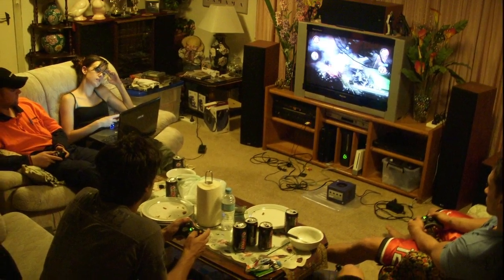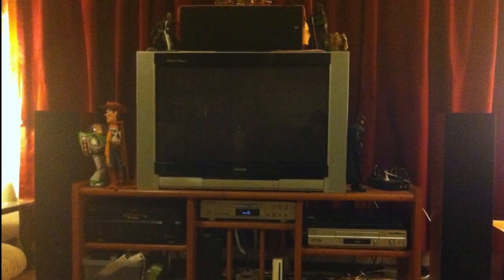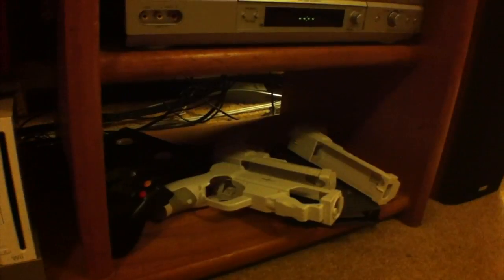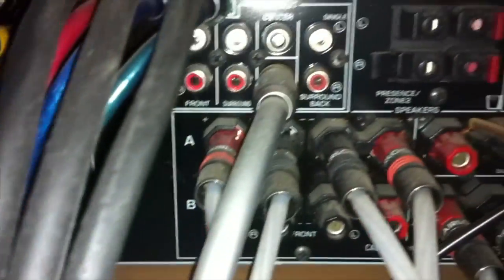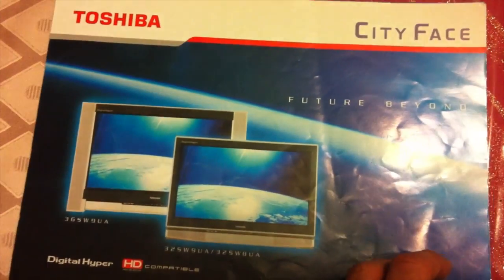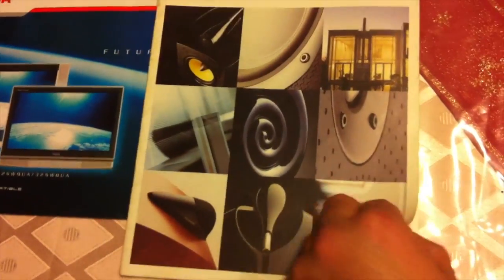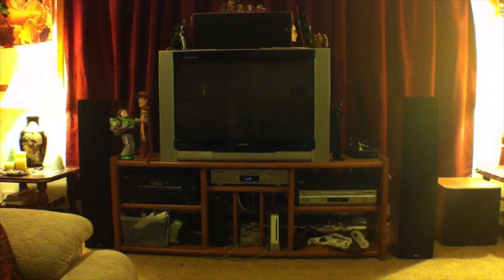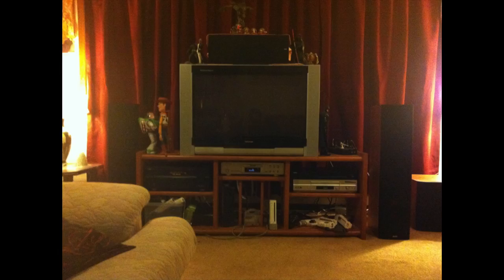My Toshiba CRT Home Theatre Set up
Last look at my old Toshiba CRT TV before I move to LED.

set up:
36SW9UA Toshiba 36inch CRT TV
RX-V657 Yamaha receiver
DV7001 Marantz DVD Player
QED Silver Speaker Cables
QED Component Cables
B & W DM 600 S3 5.1 Speakers